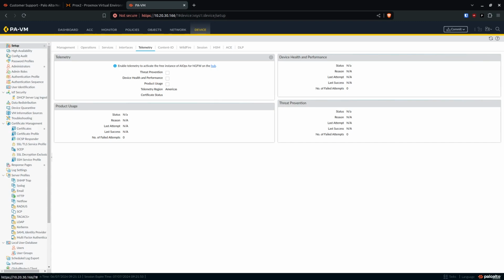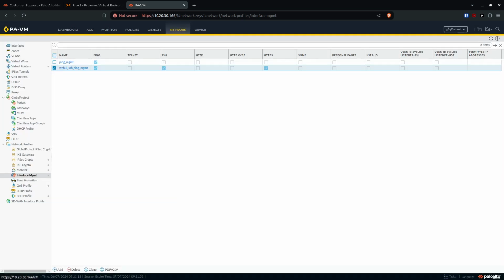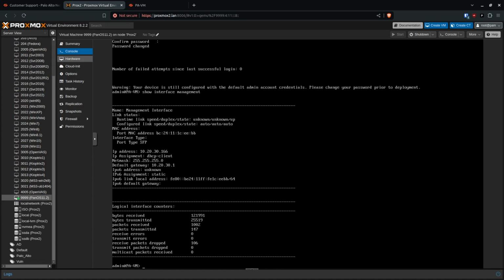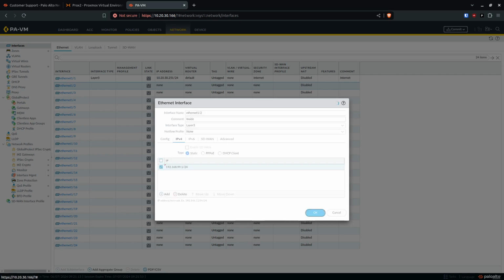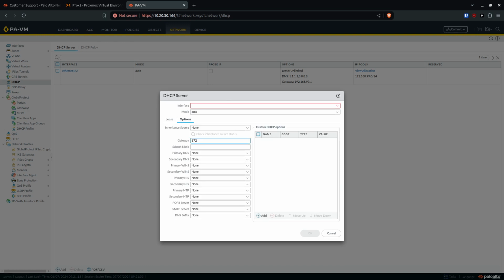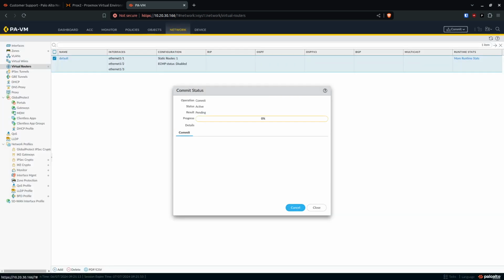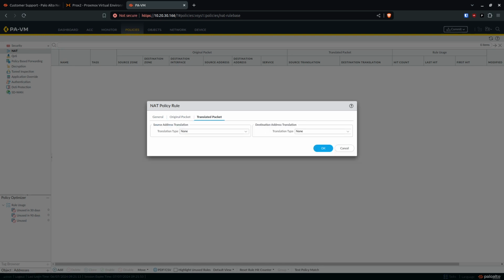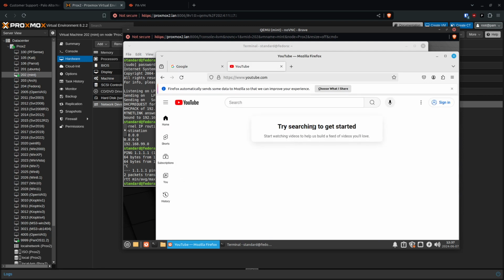Proxmox Palo Alto Setup Pt2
Part 2 of the Palo Alto setup in Proxmox
Yes i know there are other things that could have been done better, just wanted to get SOMETHING out there as I had not seen another youtube video of someone setting up Palo Alto in Proxmox yet.